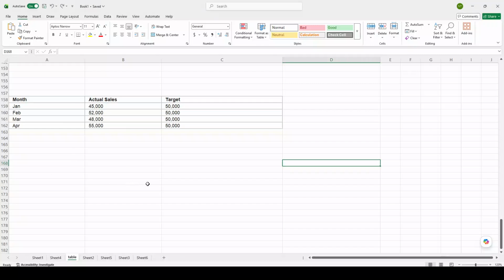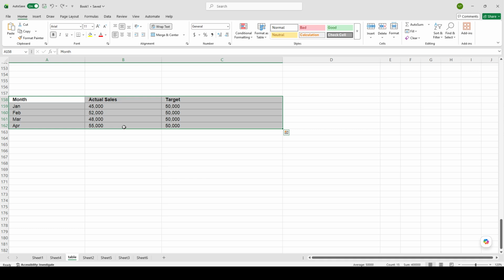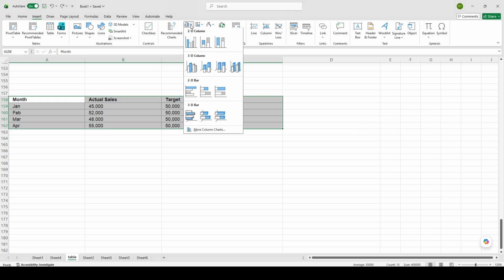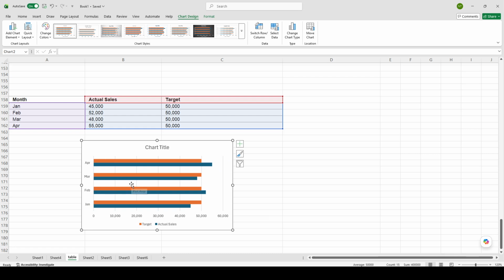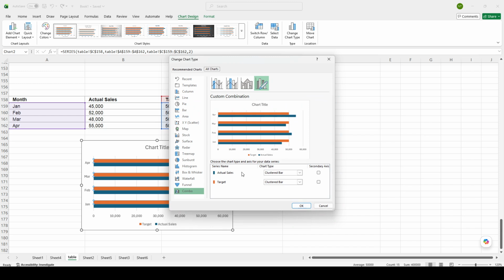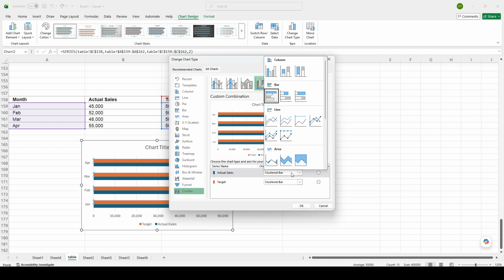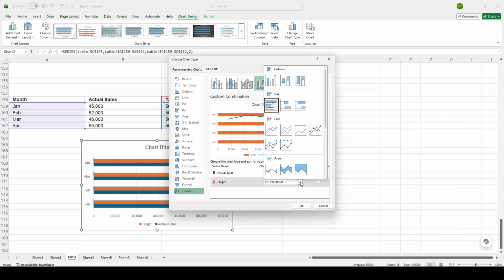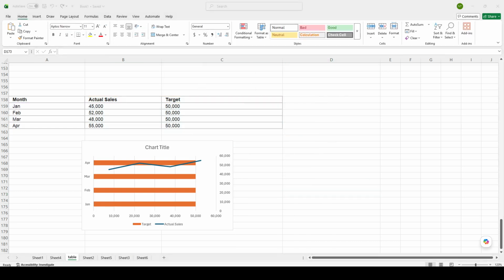How To Add A Target Line In An Excel Chart [2026 Guide]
How To Add A Target Line In An Excel Chart

Learn how to add a target line in an Excel chart so your data is easy to compare against a goal. In Microsoft Excel, you’ll add a constant line or goal line that updates with your chart and looks clean for reports. Perfect if you’re searching for excel target line, add goal line in excel chart, or horizontal line in excel graph.

-Google Drive
-Google Meets
-Google Sheets
-Google Chrome
-Google Forms
-Google Gmail